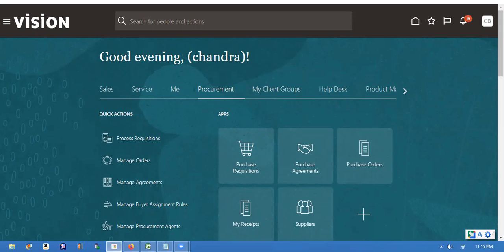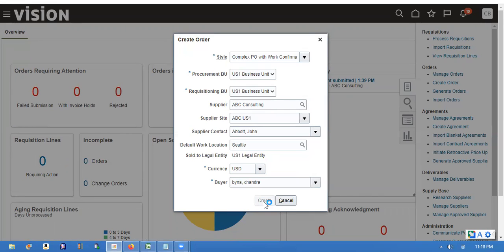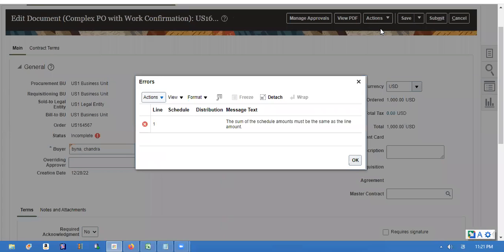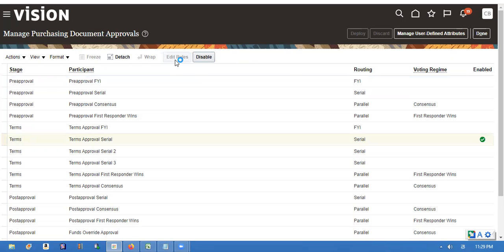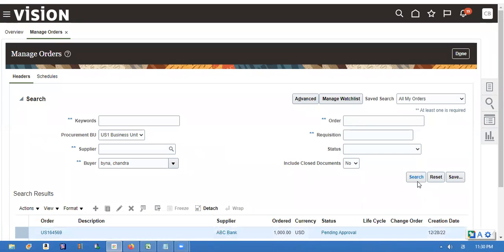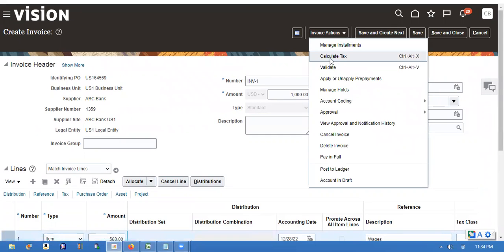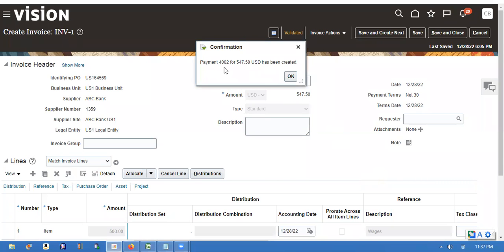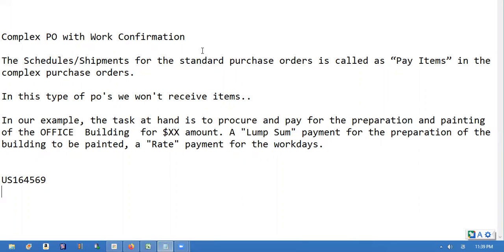Complex PO with Work Confirmation in Oracle Cloud Procurement